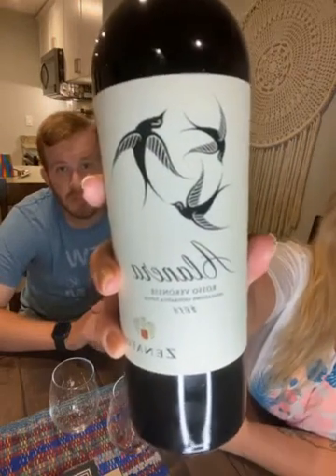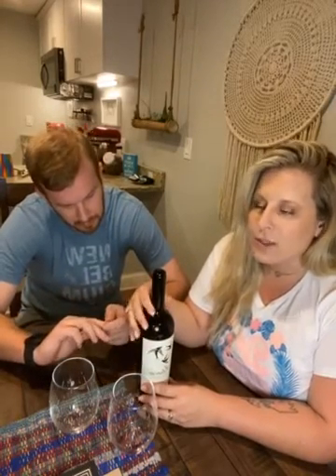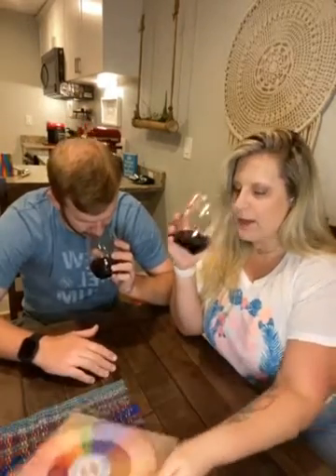WineWednesday - July 29, 2020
Tonight we drank a great wine for the price. Pick yourself up a bottle and taste with us!